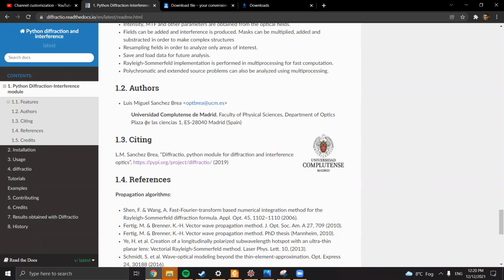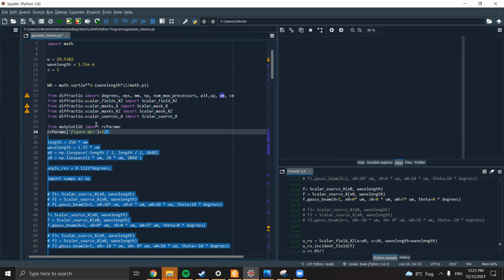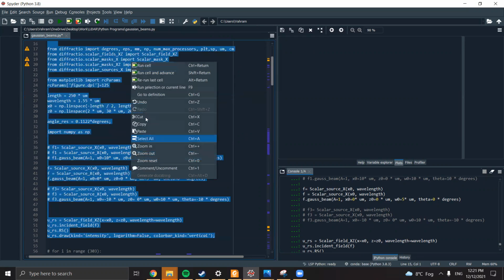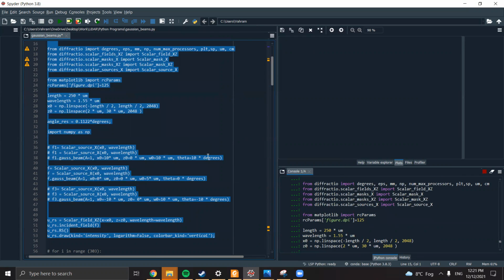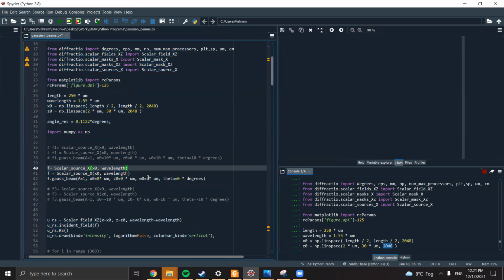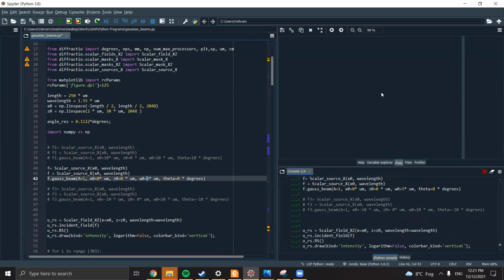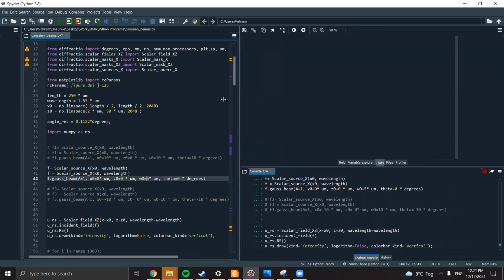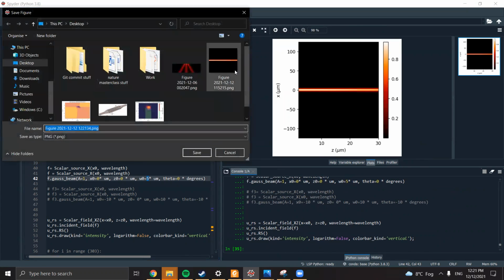How to make Banner Image for Youtube (Cover Photo)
Diffractio is a Python library for Diffraction and Interference Optics.

Citing
L.M. Sanchez Brea, “Diffractio, python module for diffraction and interference optics”, (2019)